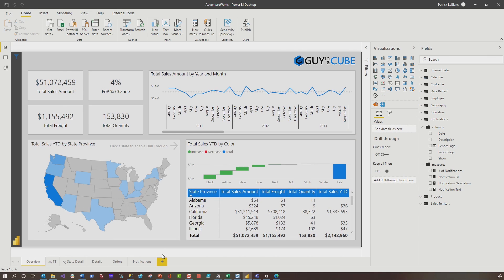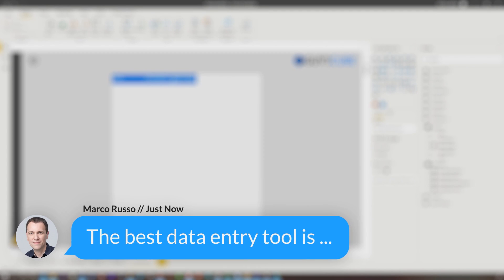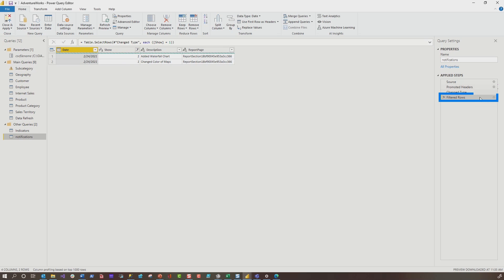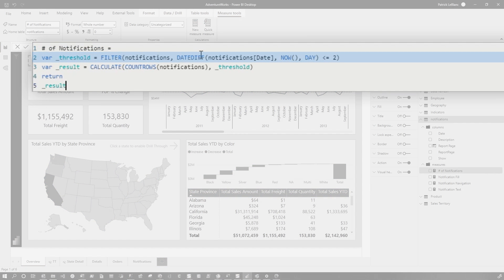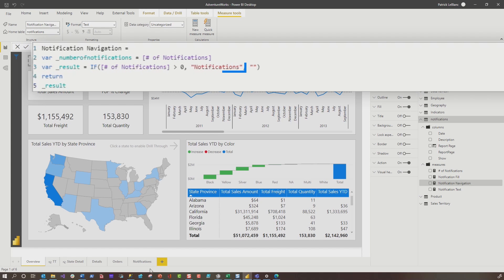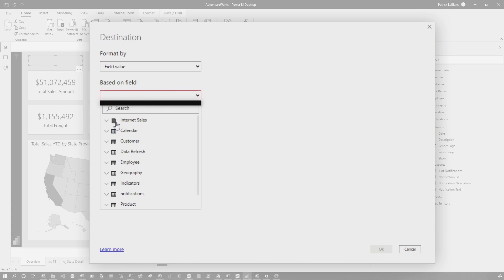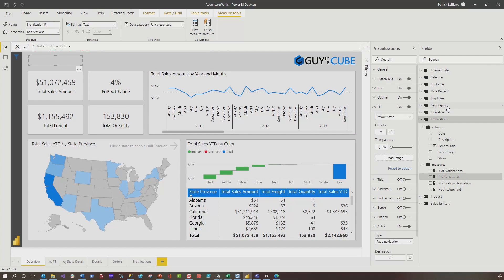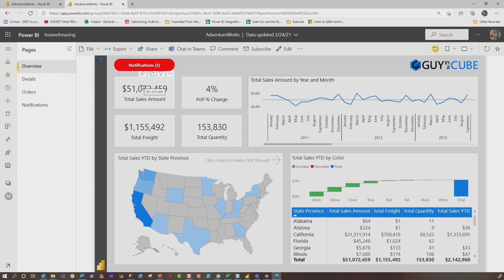Ever wanted a NOTIFICATION in your Power BI Reports?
Maybe you want your Power BI report users to get be notified of some changes that occurred. And, you want that displayed within the report. Patrick has a way you can do just that!